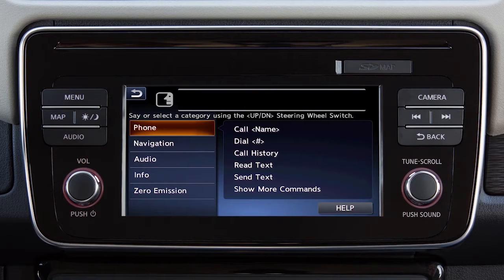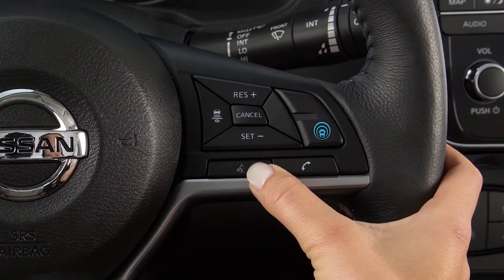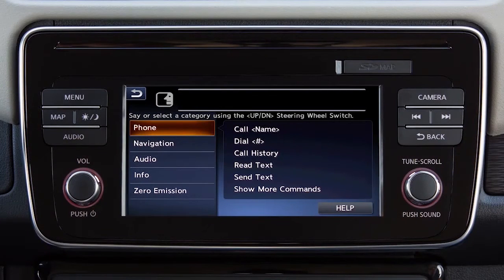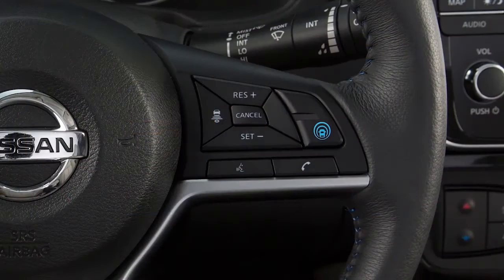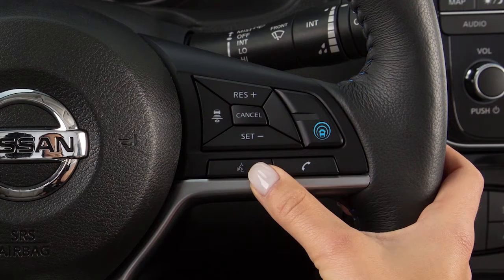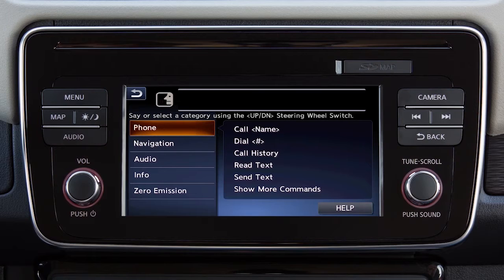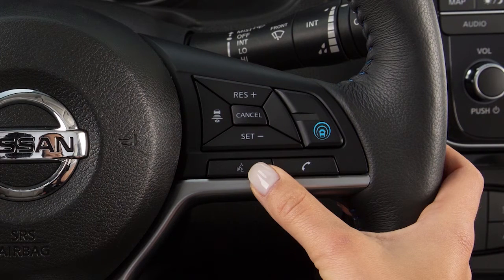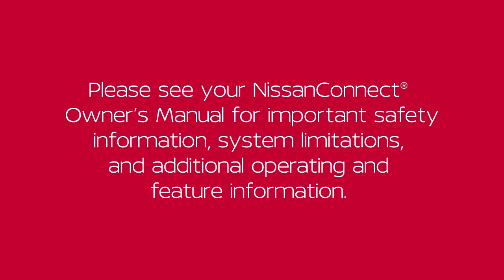2021 Nissan LEAF - Voice Prompt Interrupt with Navigation